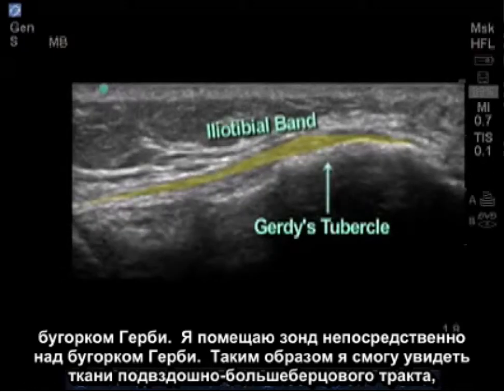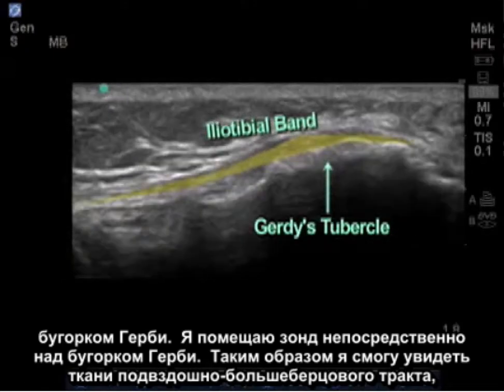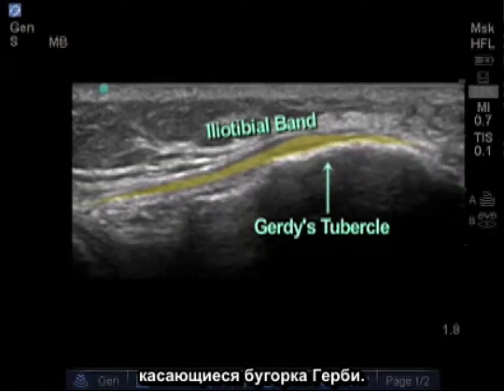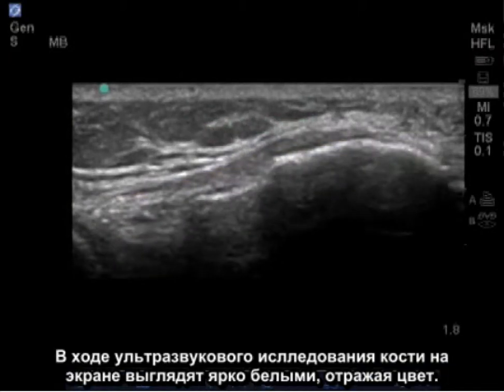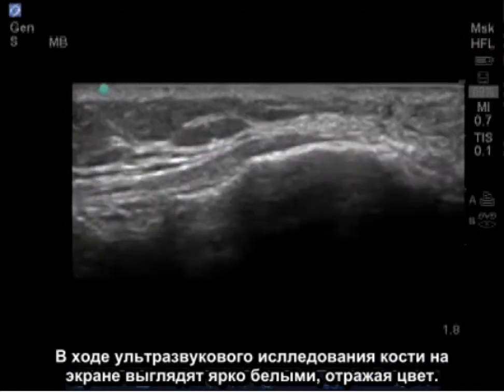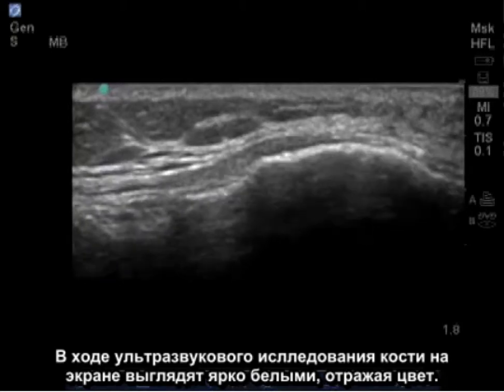Порядок выполнения: ультразвуковое исследование подвздошно-большеберцового тракта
Исследование подвздошно-большеберцового тракта, включая обсуждение позиционирования пациента, положения датчика и ультразвуковых настроек.